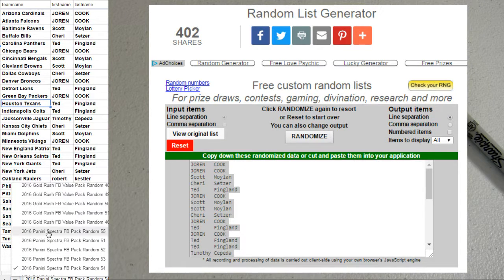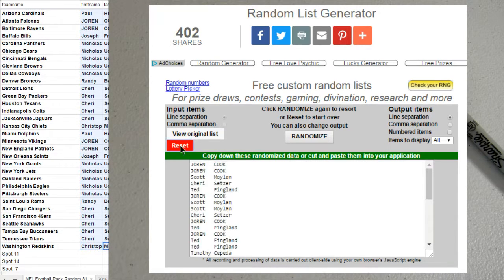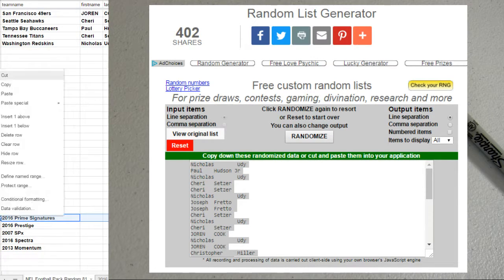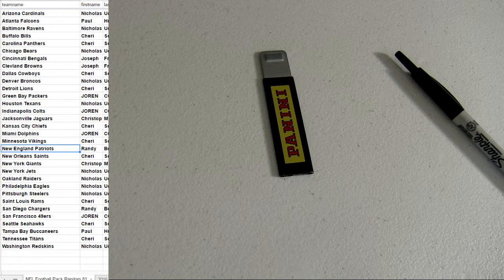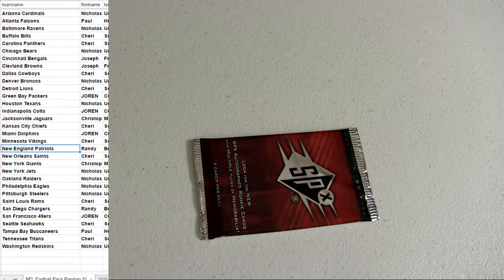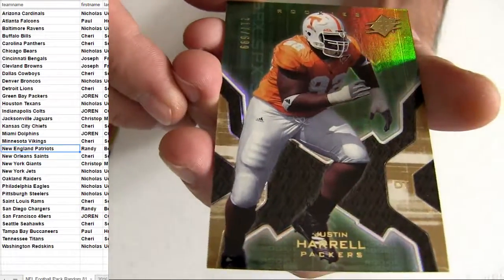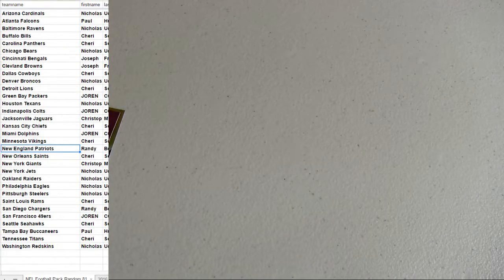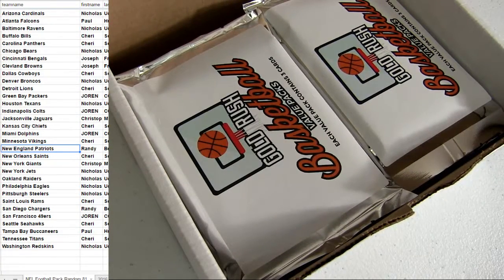NFL Pack #81 2007 SPx